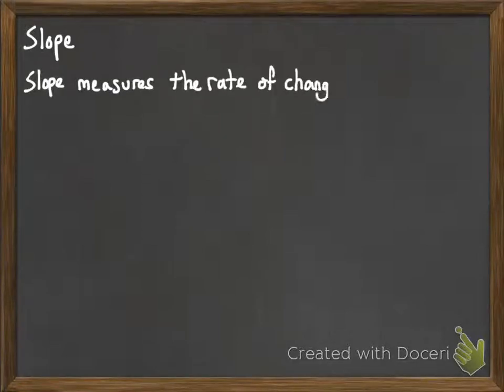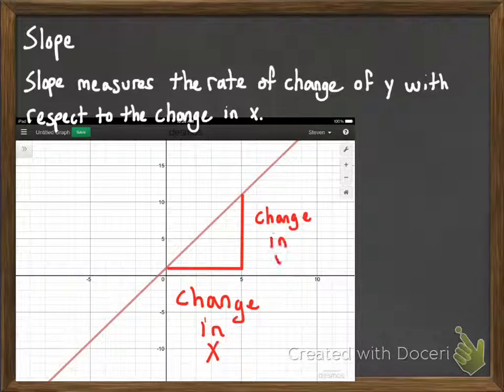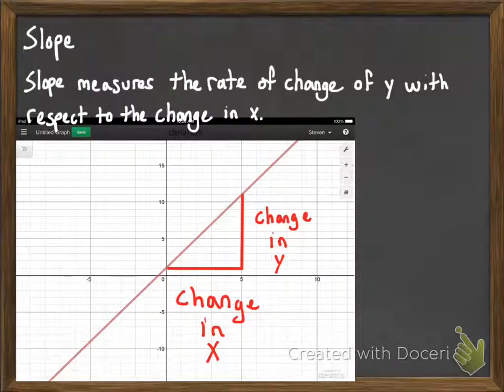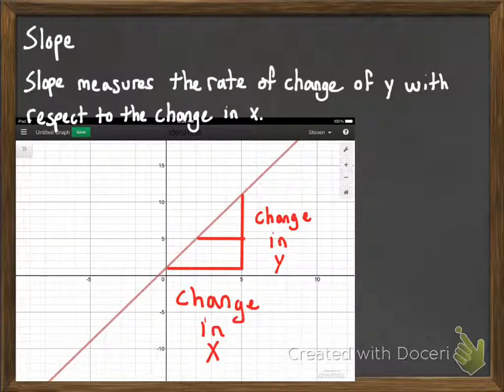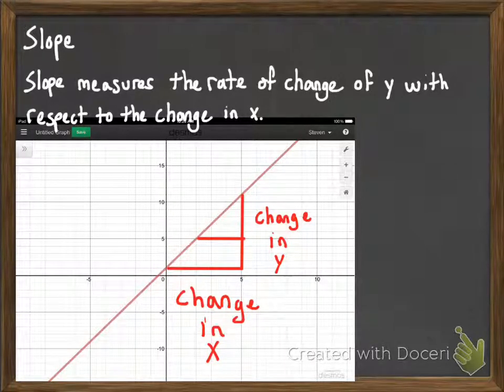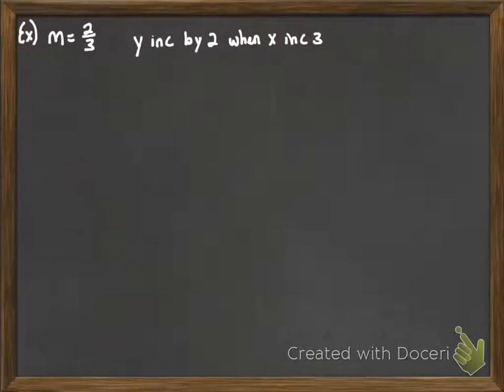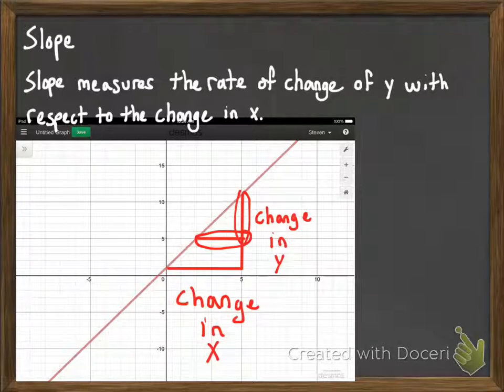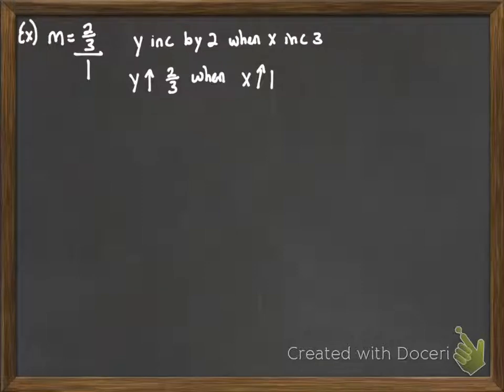Slope Intro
An introduction to what the slope of a line means.